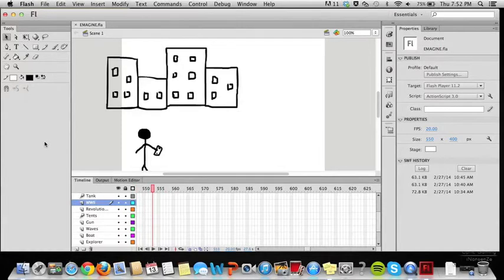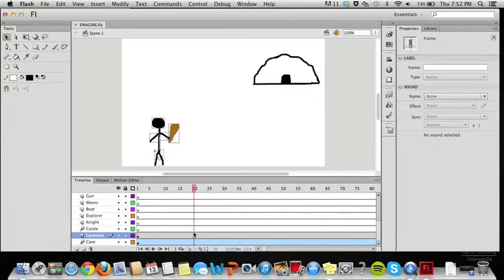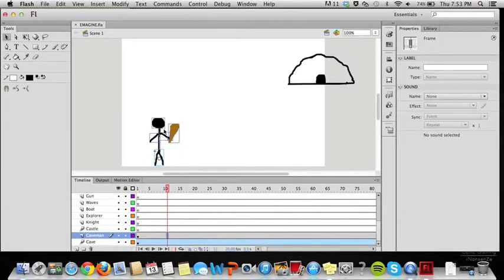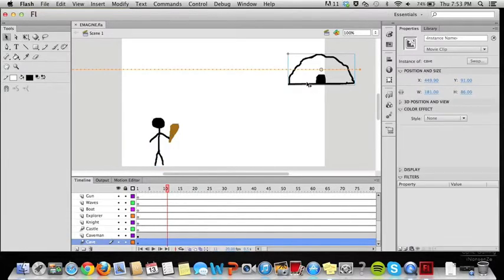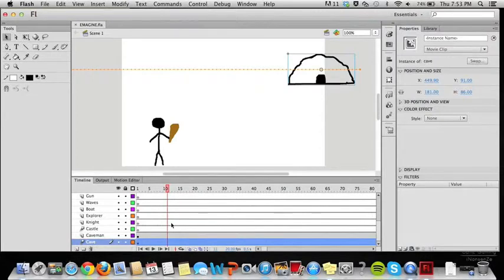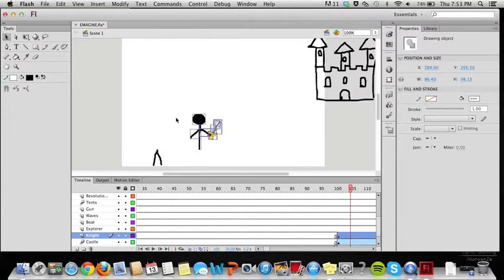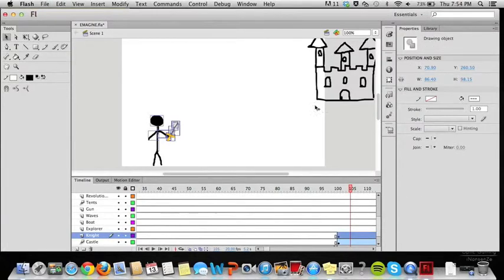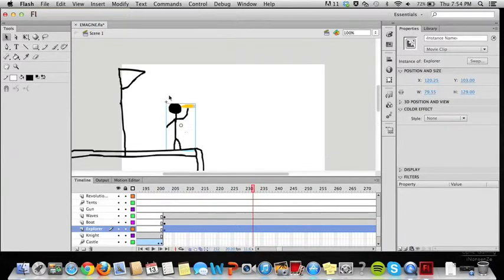Adobe Flash CS6 - Animation Project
Trey's eMagine project using Adobe Flash CS6.